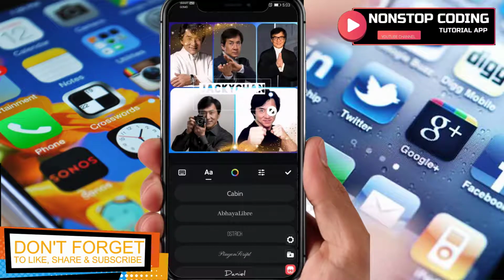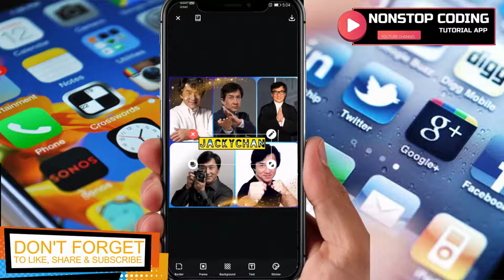Pic Collage Maker Photo Free Download | Tutorial On Android Apps | Easy Guide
In this video, I'll show you how to use Pic Collage Maker Photo Free Download Tutorial On Android Apps Easy Guide
Pic Collage Maker Photo Editor

Why use Pic Collage Maker Photo?

FotoCollage Photo Editor is a powerful and easy-to-use photo collage maker and photo editing app. Just select some images you love, you can easily put them in a perfect layout, add numerous styles of background, text, sticker and frame to make your pics art, creating unique and awesome collages of your own.

FotoCollage will be your favorite Photo Editor.

Key Features:
● Combine photos with amazing layouts into beautiful collages
● Remix up to 20 of photos to create wonderful layouts and collages
● Change the photo layout, turn your photos into rounded corners
● Photo editing tools, change the sharpness and shadow adjustment
● Make many kinds background to your photos, such as blur background
● 37 unique photo effects for making unique photo collage
● Stickers, tags, emojis, texts, tens of photo borders and frames
● Rotate, mirror, flip images, drag or swap them, pinch to zoom in or out
● Emojis and tags make your photo more stylish
● Turn your pics into art with perfect filters, effects and photo editing tools

⭐ 100+ layouts
There are 100+ popular design templates in fascinating pic collage tool. By these templates you can mix up to 20 images, flexibly create collaged photos and make a shape collage, such as heart and diamond. Show your style with your attractive collages!

⭐Text
You will enjoy features of font sizes, color, gradient, outline, shadow, space, background edition in a free manner. Insert words anywhere in the collage in a bid to record your wonderful mood, share experience, and make the collaged photos look high-ranking.

⭐Emoji Stickers
Enjoy 500+ funny stickers which can lending a festive touch to your photos , and they are updated in line with the latest fashion. Besides, there are a variety of amazing Makeup stickers, such as neon, muscle, wing, hair and so on. Try emoji or selfie makeup stickers on your collage, and you will love it.

⭐ Background & Pattern
You can choose variety kinds of cute pattern as background, such as love, dot, xoxo, texture and so on, you can adjust their opacity, space, size and angle.
Subvert the traditional dull and boring styles, these lively background make your photos look high-end. You can also add solid color & blur & gradient color background which can make your collage elegant.

⭐Filter with Advanced Looks
Photo Filter can revolutionize your photos with one tap. Lots of great filter effects can make people, pets, foods in your pics looks perfect. Besides, you can adjust the details of brightness, contrast, warmth by yourself. Hope you will love them.

⭐ Graffiti Brush
Enjoy FotoCollage with cool customizable brushes. Doodle on pictures by a good many of brush types and get surprise effect, including enriched colors and adjustable strokes, such as pattern, solid lines, dotted lines, fluorescent brushes, decorative brushes.

By FotoCollage photo editor, make your own perfect photo collage with a wide variety of layouts/stickers/frames/backgrounds, Become the focus of attention among friends in TikTok, WhatsApp, Instagram, Facebook etc. Try it and have a wonderful time with FotoCollage!